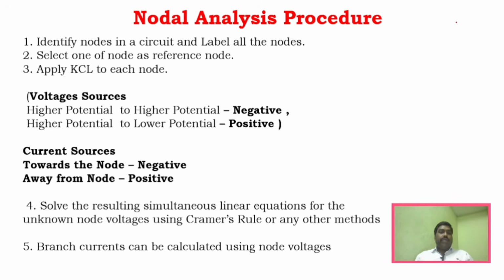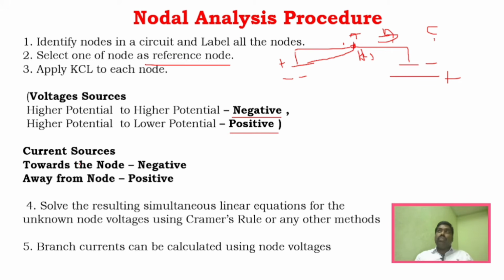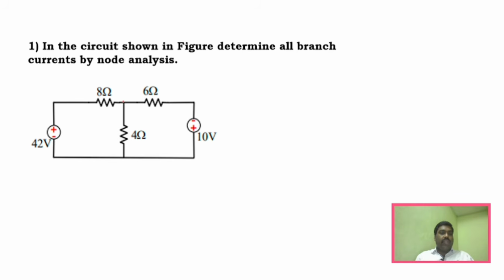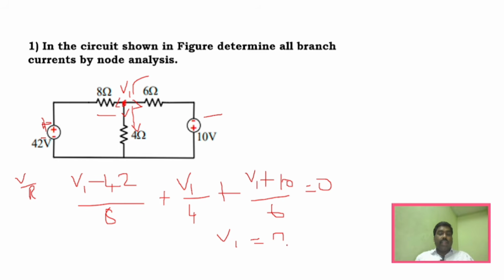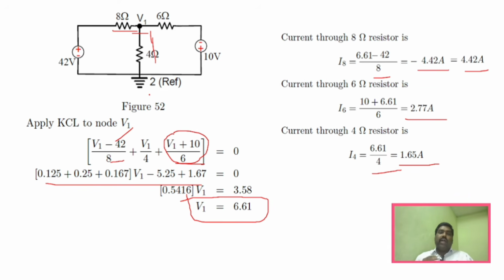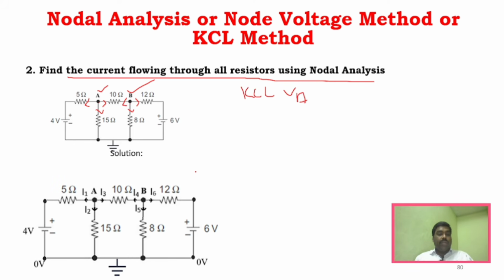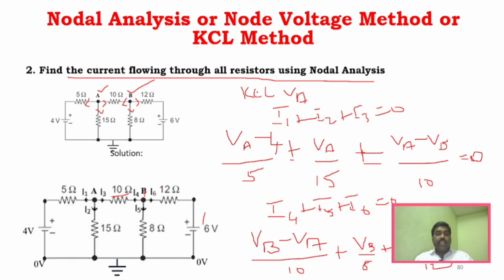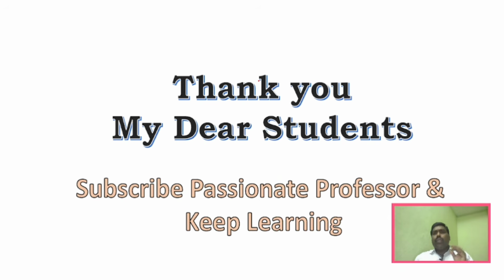Nodal Analysis Procedure & Problems with only Voltage Sources